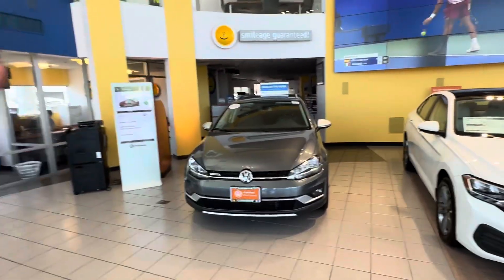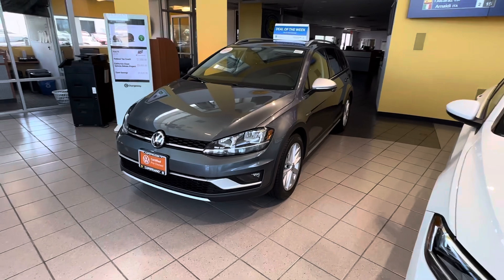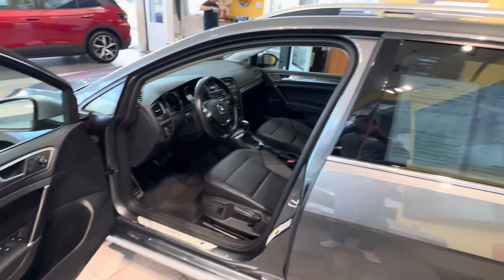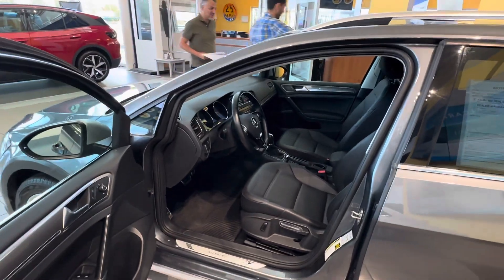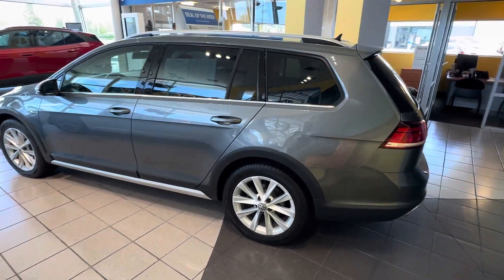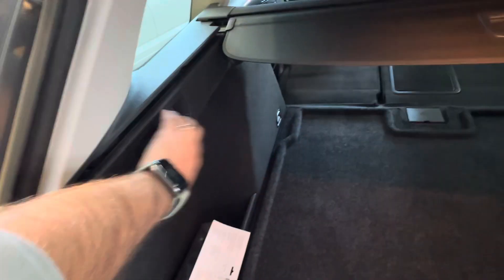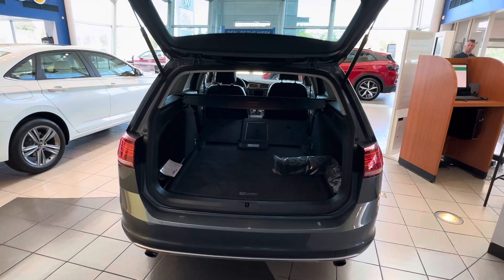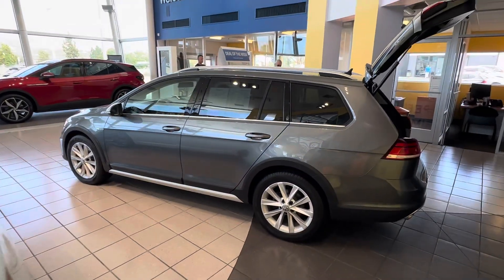2019 VW Alltrack video walk around for Theo // Edward CapoVW